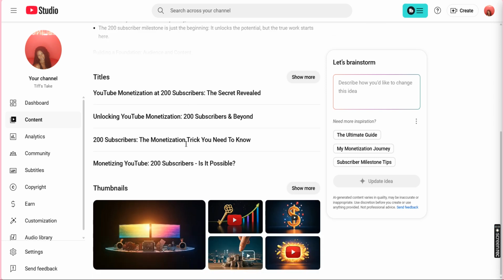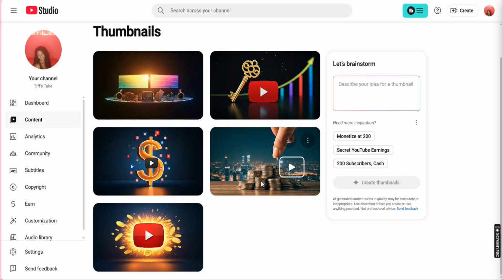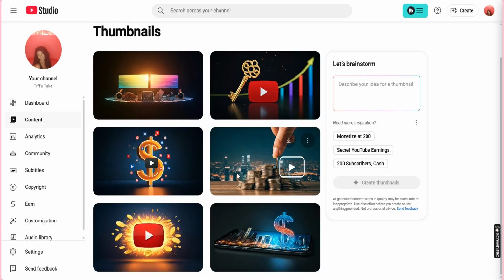YouTube Studio Dashboard Tutorial: Finding Your Title and Thumbnail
📌 YouTube Studio Dashboard Tutorial: How to Upload a YouTube Video Step by Step! 🎬🚀

Are you ready to upload your first YouTube video but not sure how? In this tutorial, I’ll guide you through the entire process of uploading a video using YouTube Studio—from selecting your file to optimizing your title, description, and thumbnail for maximum views!

🔹 In This Video, You’ll Learn:
✅ How to upload a video to YouTube step by step
✅ How to write an optimized title & description for better ranking
✅ How to add tags, thumbnails, and captions
✅ How to schedule or publish your video for the best results

🎯 Timestamps:
0:00 – Introduction
0:30 – Accessing YouTube Studio
1:15 – Uploading Your Video File
2:00 – Adding a Title, Description & Tags
3:30 – Uploading a Custom Thumbnail
4:45 – Setting Video Visibility & Scheduling
6:00 – Final Review & Publishing

📢 Resources Mentioned:
🎨 Canva – Create Custom Thumbnails
🔍 TubeBuddy – Title & SEO Optimization
📊 VidIQ – YouTube Analytics & Growth